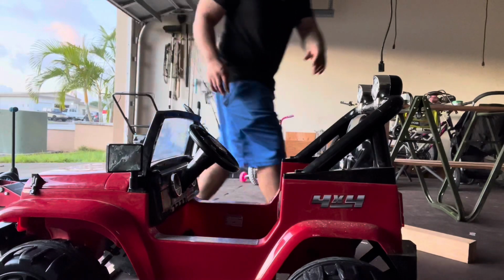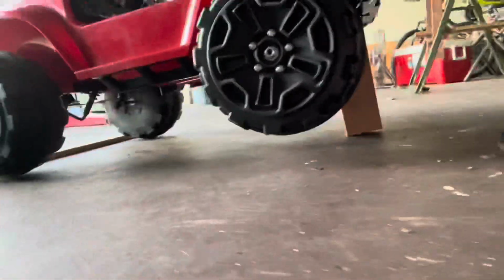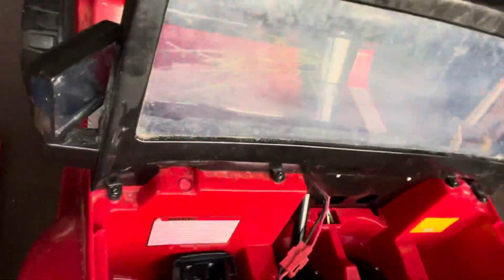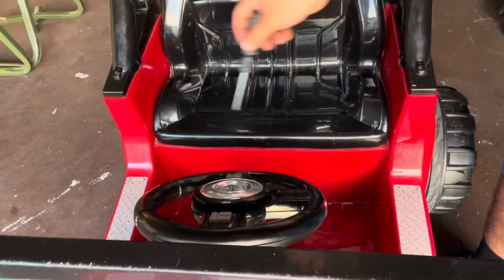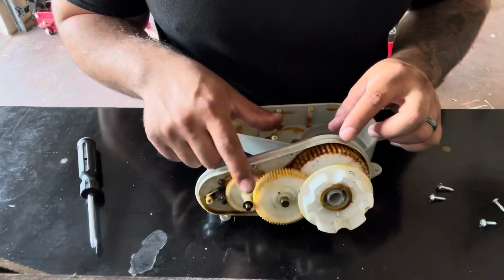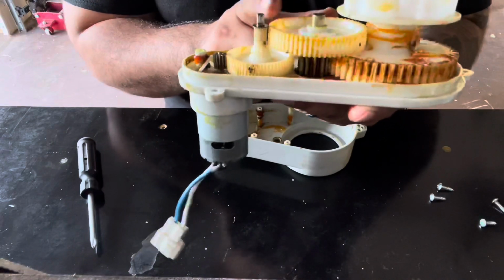Stock power wheel gear box did not last with 18 volt Milwaukee battery swap!!!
Milwaukee battery swapped power-wheel